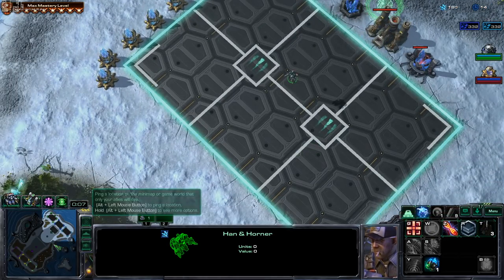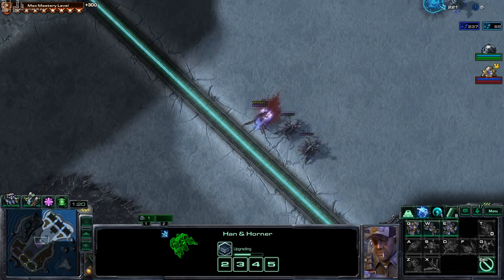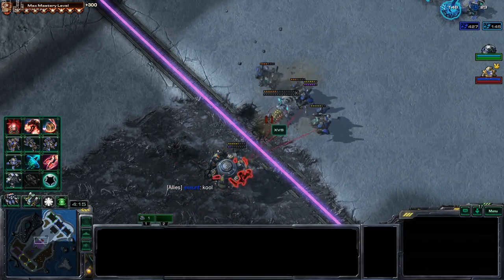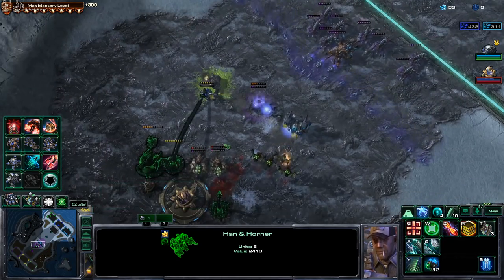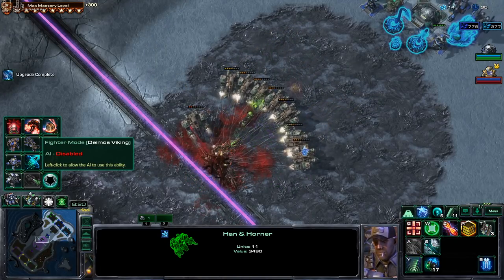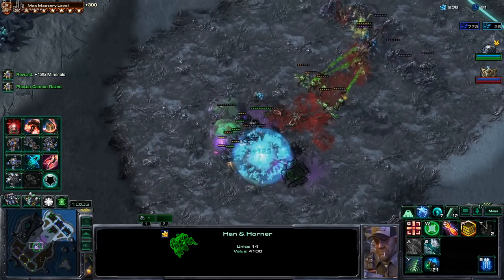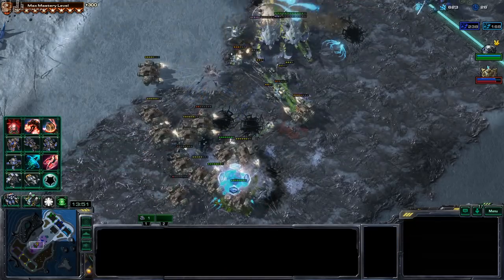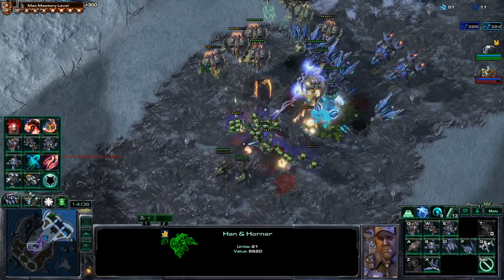How to Defeat Zagara with Han and Horner (Direct Strike Commanders) - Starcraft 2[5]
This video is showcasing the Zagara vs Han and Horner match-up, showing how to properly use Vikings in the Han and Horner lineup.

I love hearing back from you guys about my family friendly videos, what do you like? What criticisms do you have for the video?

With three races, four modes, and infinite ways to play, StarCraft II is the ultimate real-time strategy experience. Do you have what it takes to become the galaxy's greatest commander?